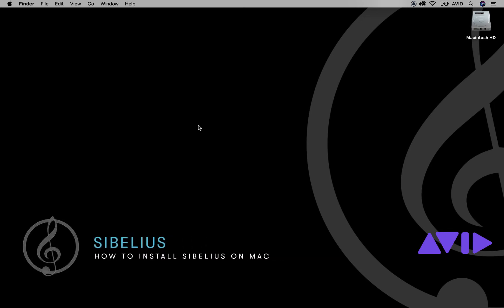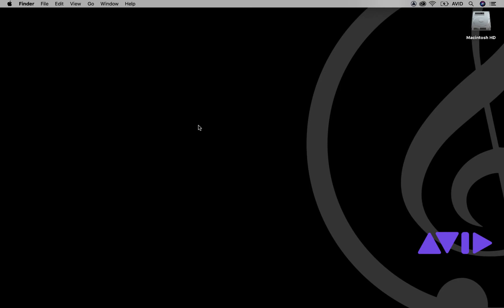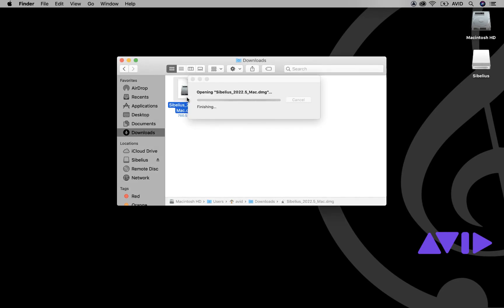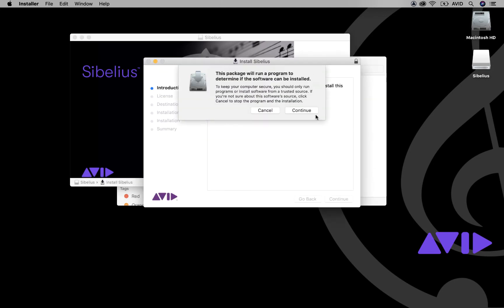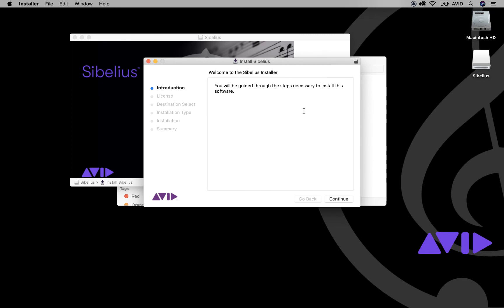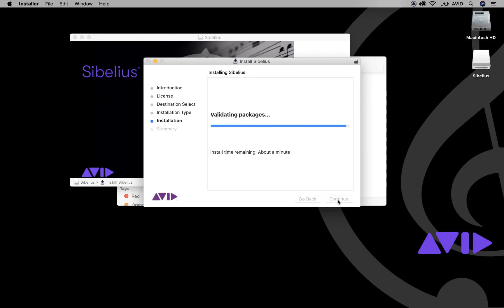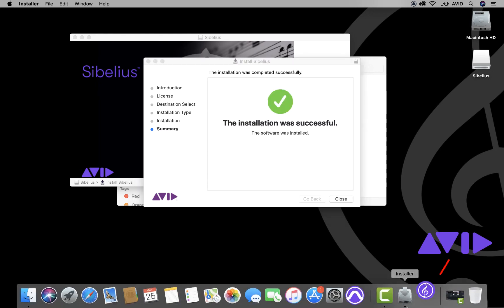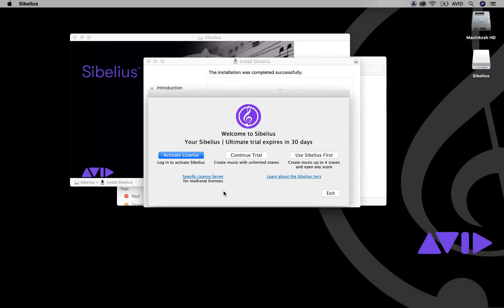How to Install Sibelius on a Mac Computer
1. After downloading the installer from your Avid account, double click the Sibelius dmg file,
2. From the next screen, click “Install Sibelius”
3. Follow on-screen instructions to continue with the installation.
4. Once the installation is successful, the Sibelius icon will be available on your desktop or in your dock.
5. Activate Sibelius in Avid Link to launch the application.